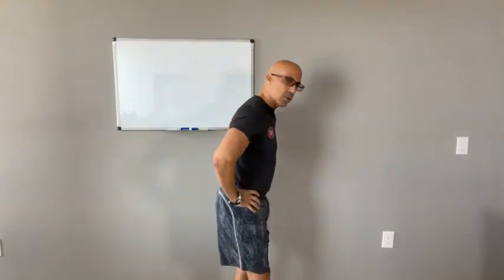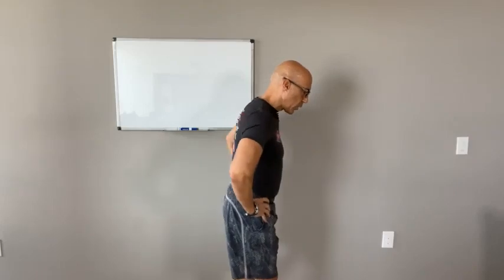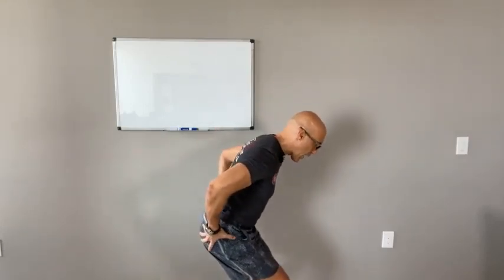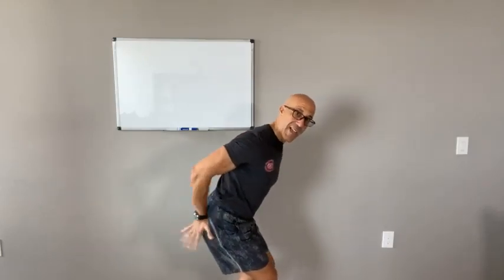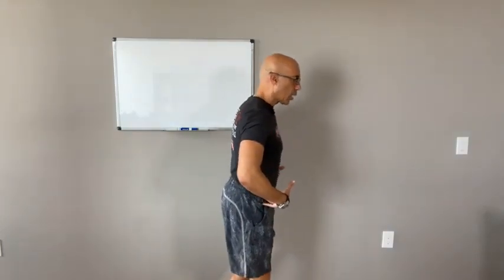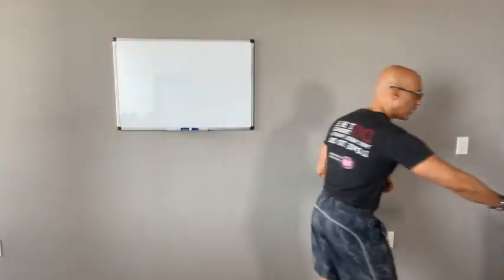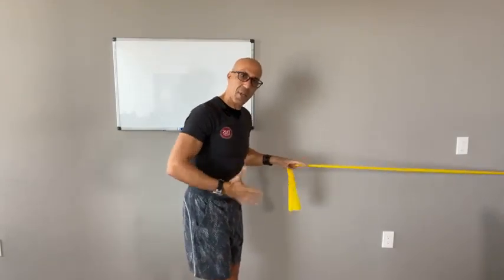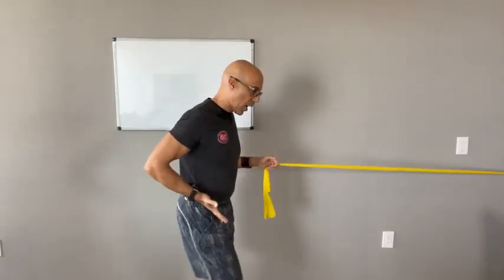3 Rotation Tips for Improving Walking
Got clients with balance and walking issues? Dr. Osar - one of the Two Anatomy Geeks™ - shares one simple reason why client’s lose walking speed.

He also shares 1 easy to perform assessment and 1 corrective exercise for improving walking in your older clients.

If you are looking for a fun and interactive way to learn about walking and how to help your clients optimize their walking, then check out the brand-new series of Two Anatomy Geeks™ beginning this Saturday, March 5th - The Anatomy of Gait.

In this series you’ll discover:
🔸how the pelvis and sacroiliac joint contribute to walking;
🔸the anatomical basis for improving walking in your older clients;
🔸how to assess and use the most effective exercises for improving walking in your older clients.

All sessions are recorded and CEC’s will be applied for once the series is completed.